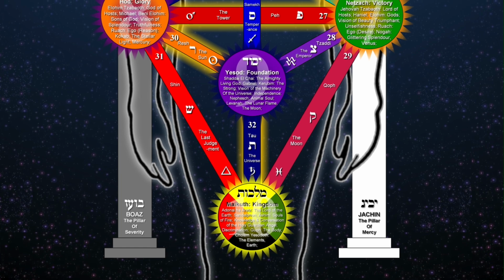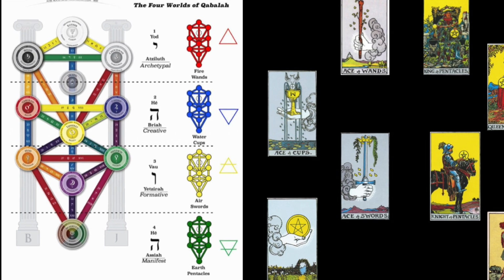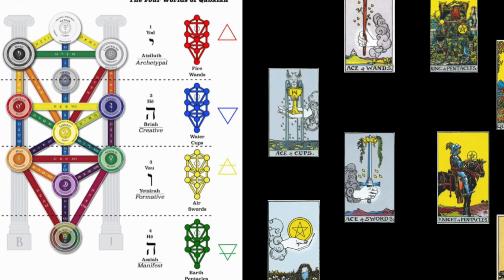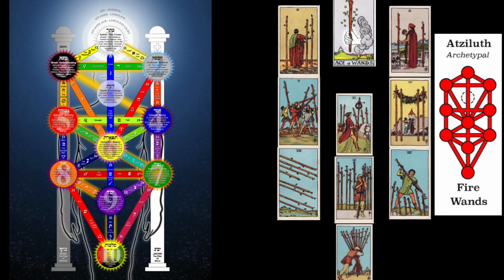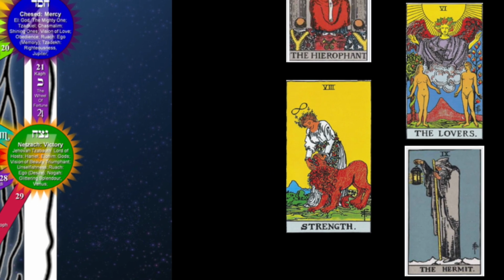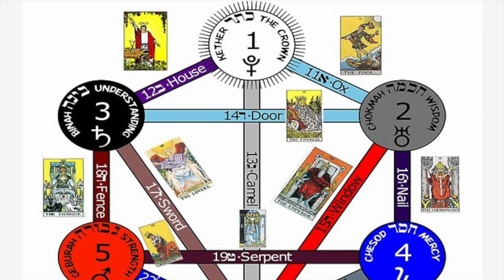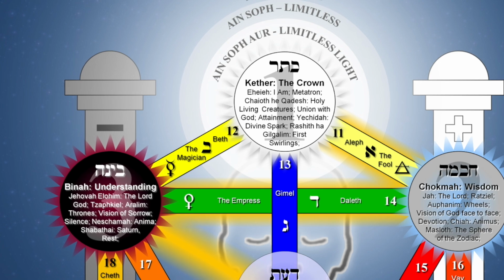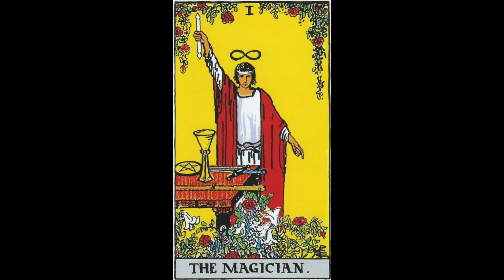A New Way To Read Tarot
In this video, we talk about Tarot and how you can study your cards with the Qabalistic Tree Of Life

For more information on esotericism, I would like to invite you to do a session with me! We will talk more in depth on how esotericism can change your life, by purifying consciousness (or the soul), transforming yourself, and taking actions that are in alignment with who you are.